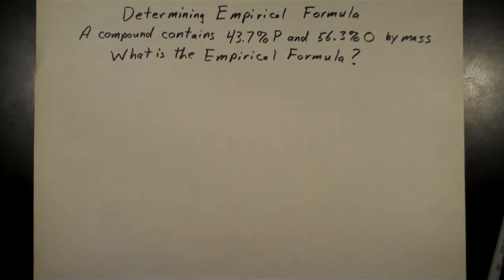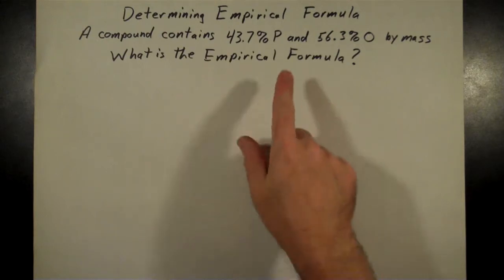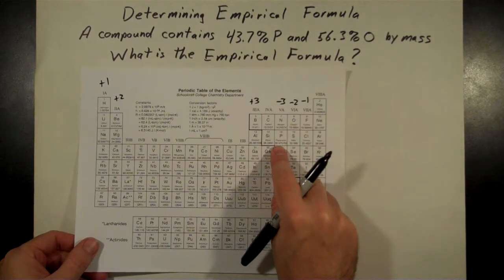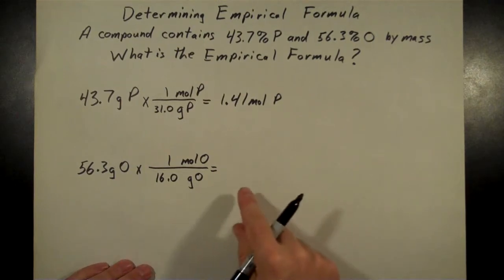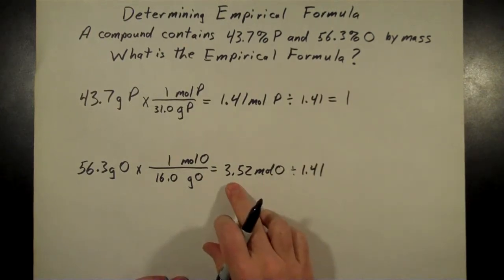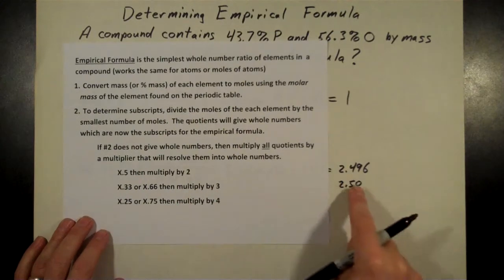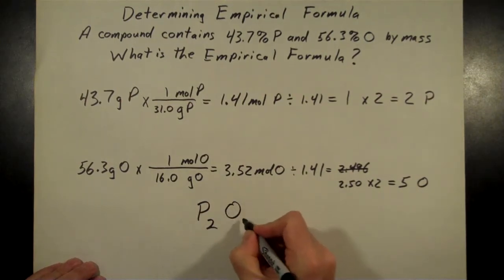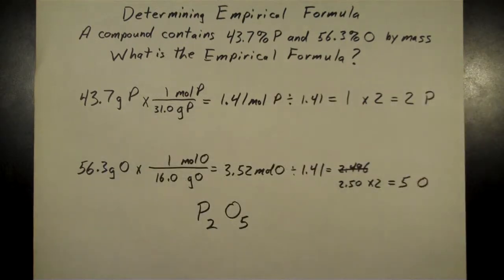Determining Empirical Formula: Using a Multiplier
This video demonstrates how to determine an empirical formula requiring the use of a multiplier to obtain all whole numbers.